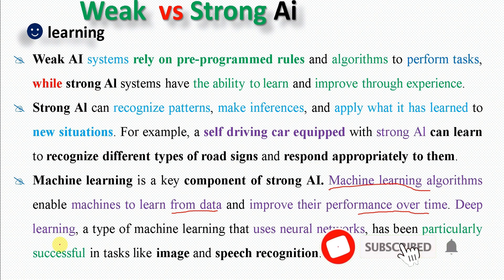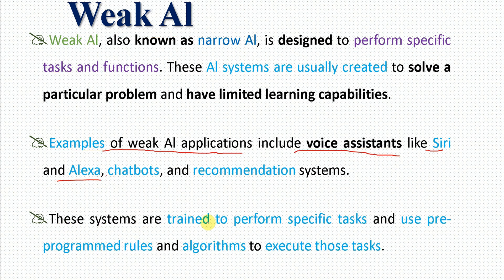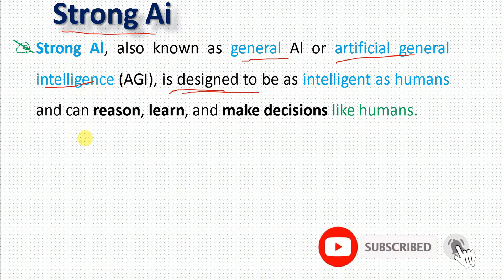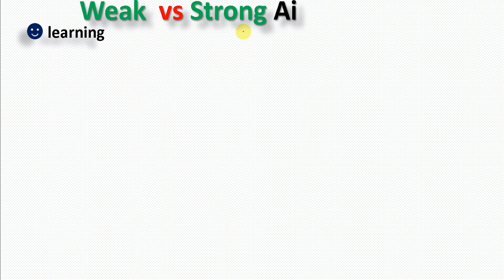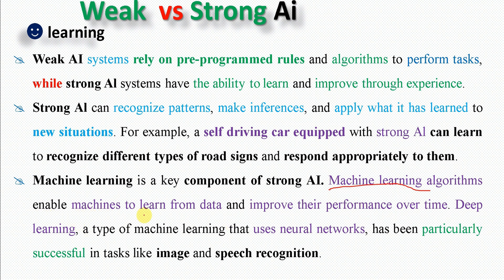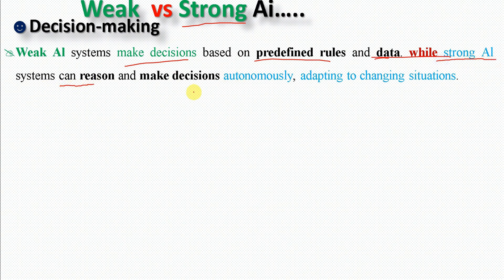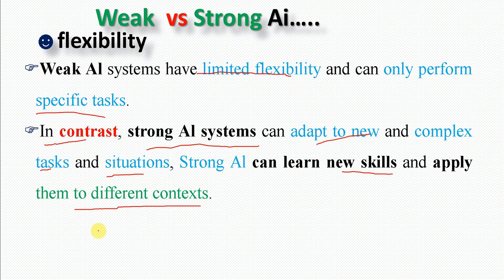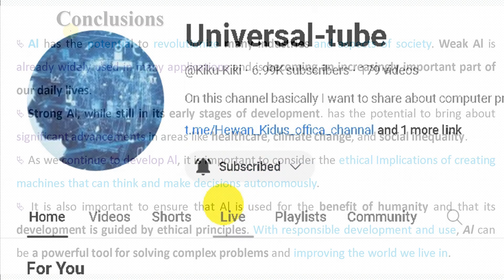Strong Ai VS Weak Ai | Artificial Intelligence Full Course 2024| general vs narrow Ai part#4 በአማረኛ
Universal Tube
What is Artificial Intelligence - Strong AI VS Weak AI | Artificial Intelligence Full Course 2024 በአማረኛ